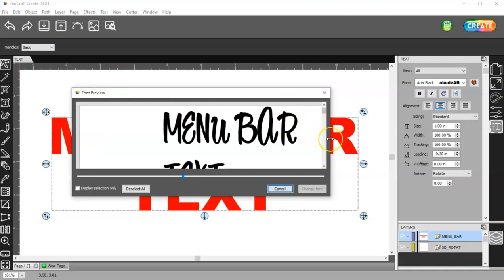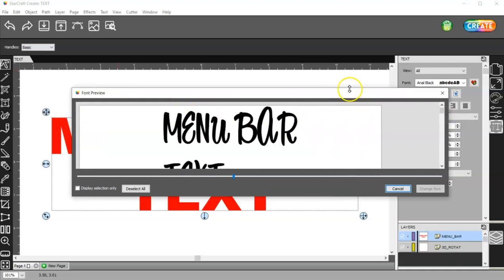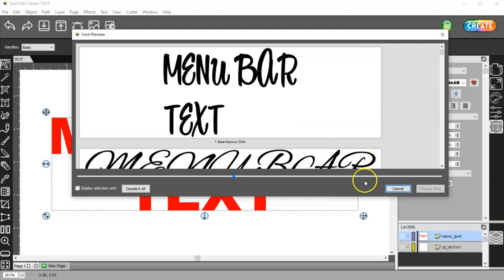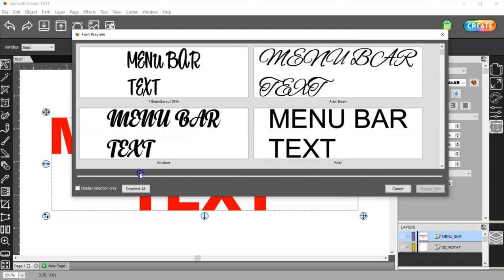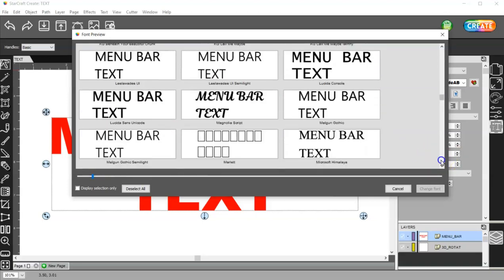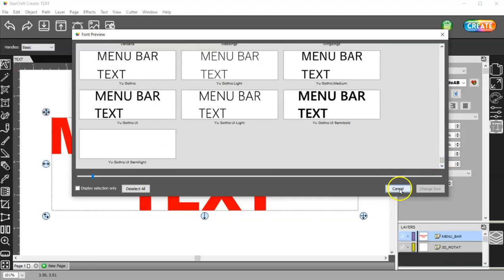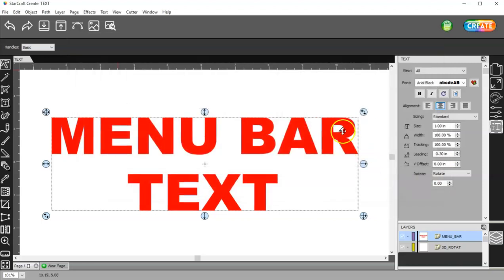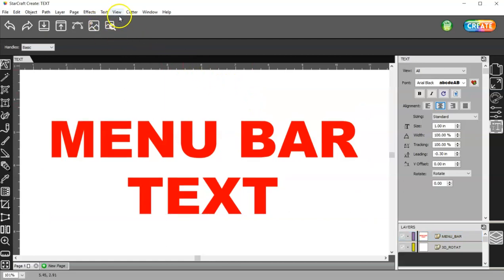MENU BAR-TEXT FONTS, SIZE, CONVERT TO OUTLINE, LOAD FONTS AND FONT PREVIEW IN STARCRAFT CREATE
HERE I SHOW YOU HOW TO USE THE OPTIONS UNDER TEXT ON THE MENU BAR IN STARCRAFT CREATE